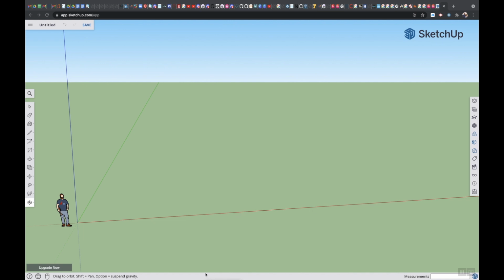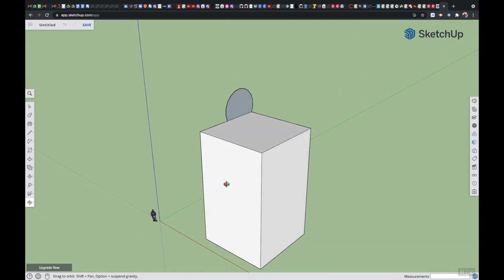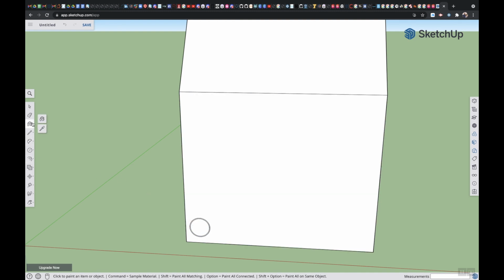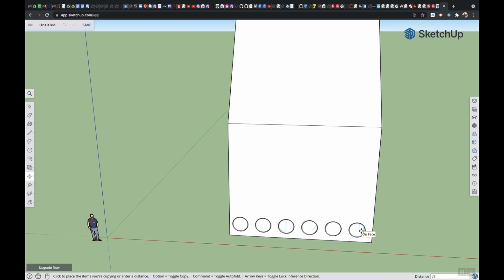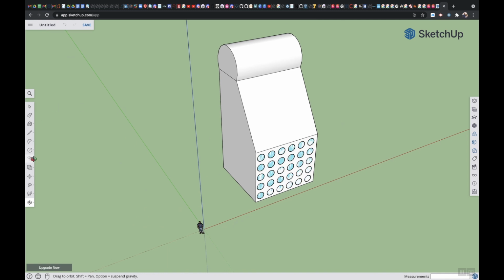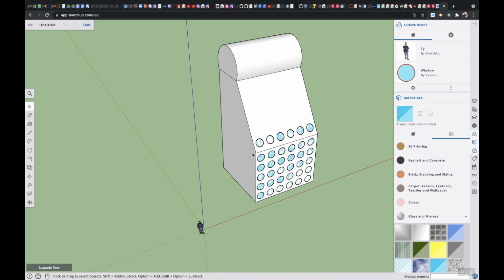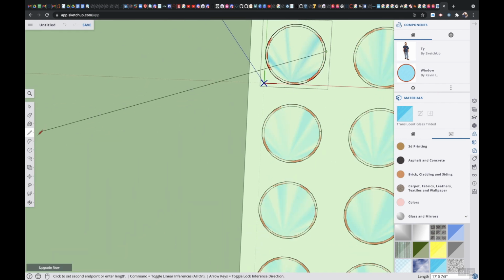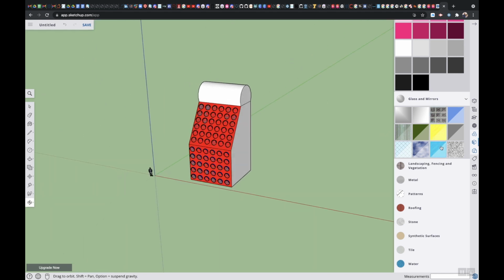SketchUp Tutorial - Building Design "2021"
Students will create components in order to add windows onto the side of a building.